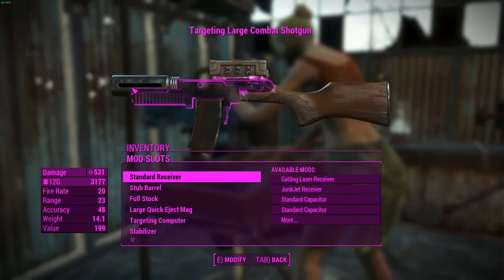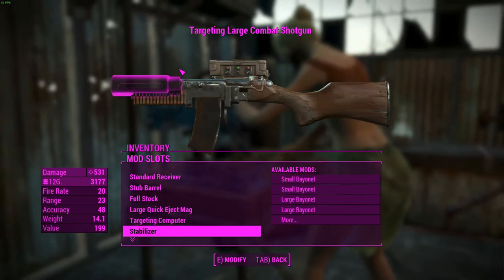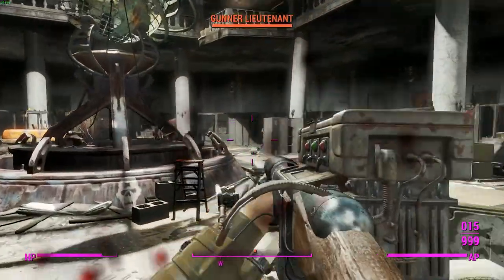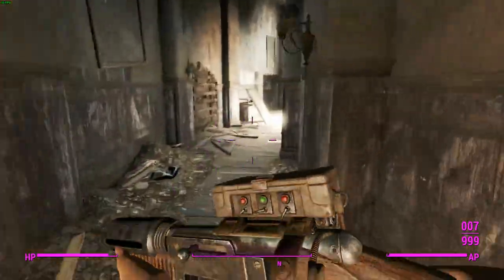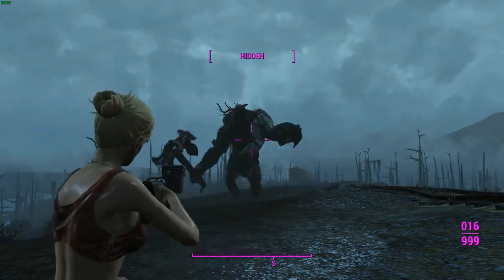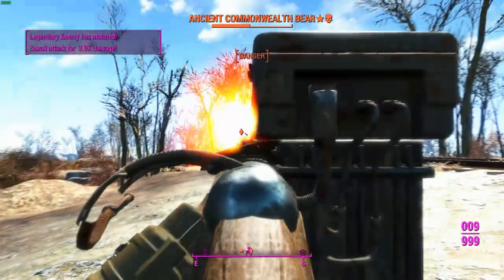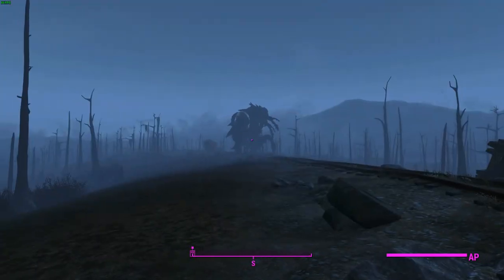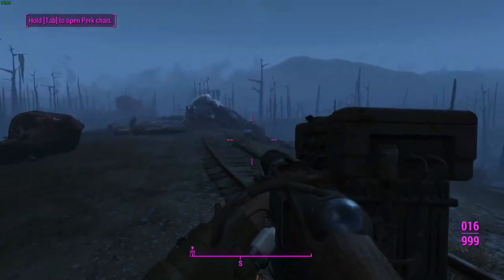Fallout 4: Wacky Weapons: Missile Shotgun (Mod)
"EXPLOSIIOONS!"
-Mr Togue

So here's one weapon Swan won't soon forget! This is the Missile Shotgun.